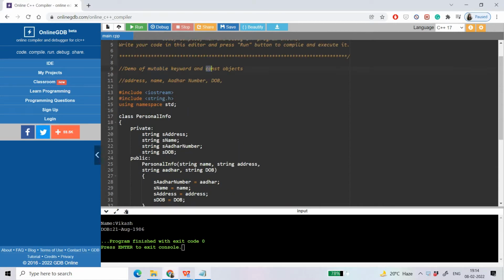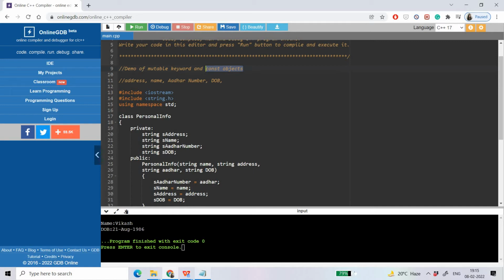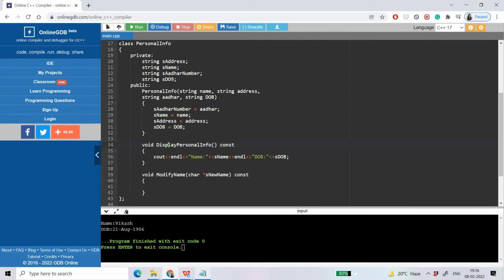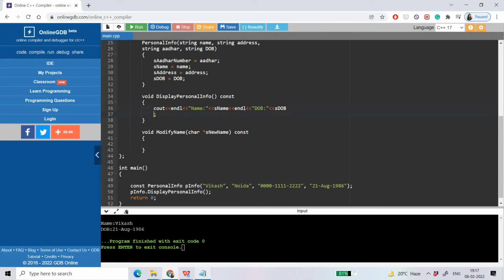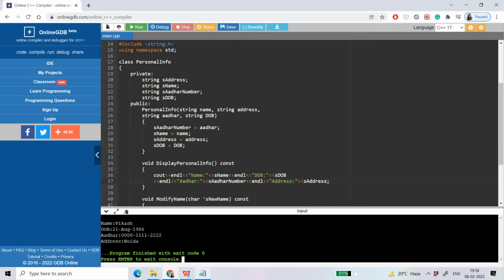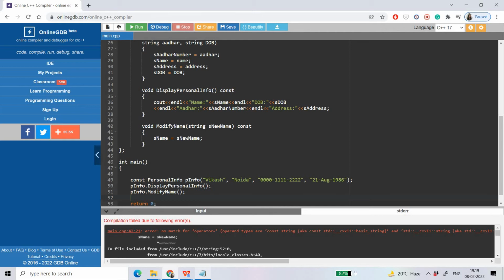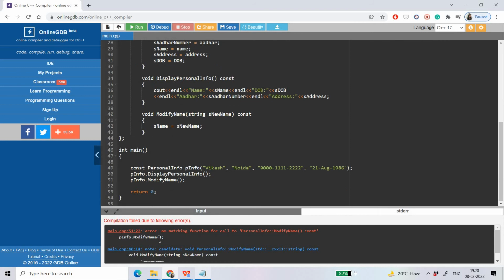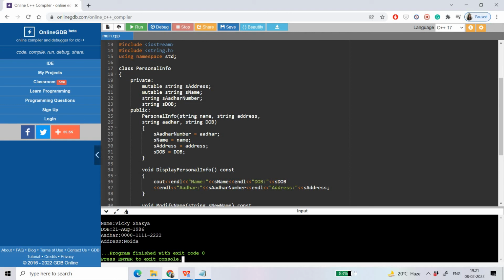Mutable Keywords in C++ By Vikash Shakya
mutable in c++,mutable,immutable,c++ mutable,mutable keyword,learn c++,c++,thecherno,c++ tutorial,thechernoproject,gamedev,game development,const,cherno,programming